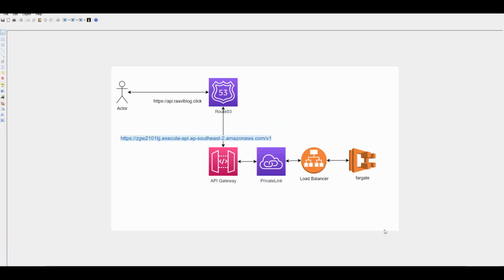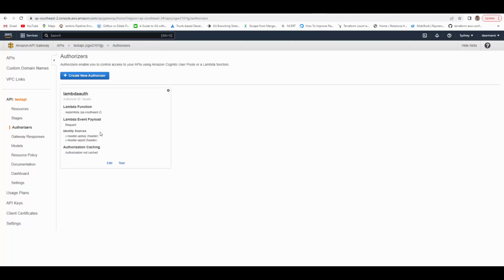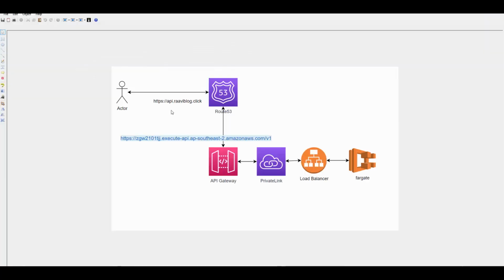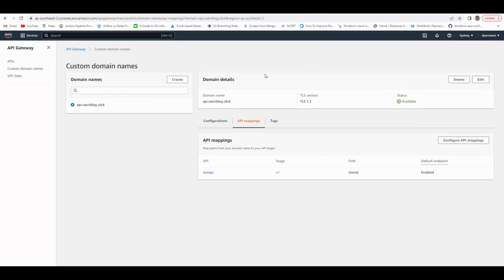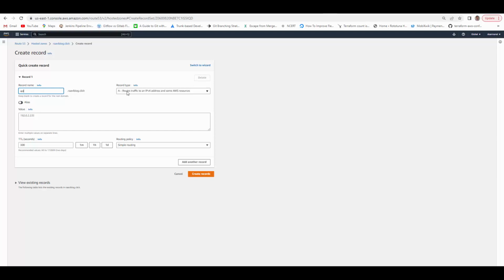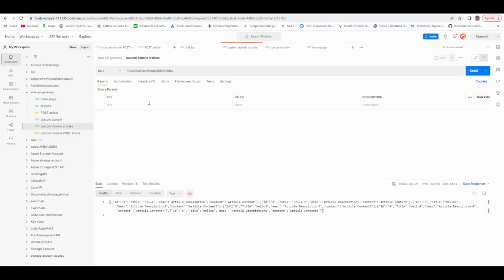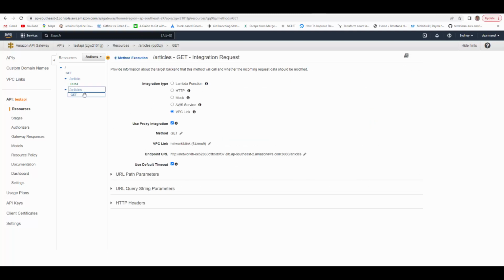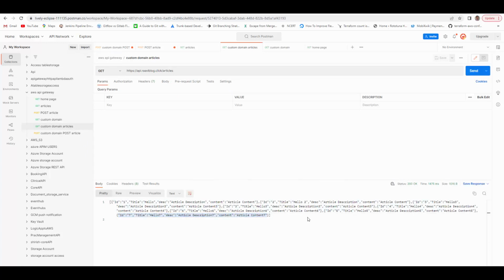How to Setup Custom Domain Name with API Gateway - AWS Route53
In this video you will see how to setup custom domain name with API Gateway using Route53 and AWS ACM. Routing traffic to an Amazon API Gateway API by using your domain name. Use Custom Domain Name with AWS API Gateway to shorten the link into more readable format.